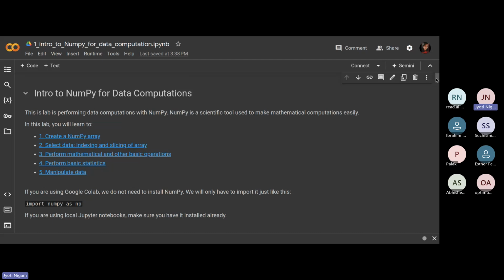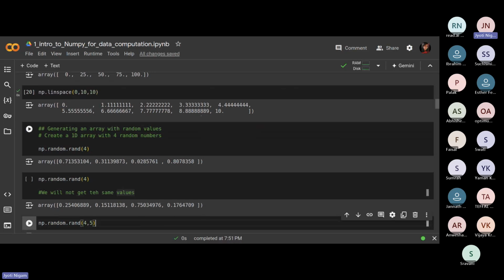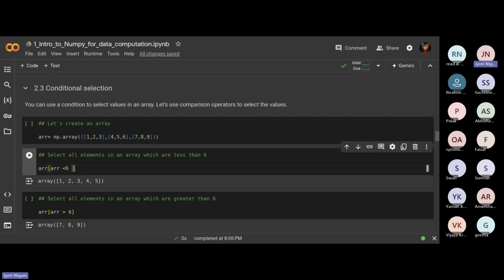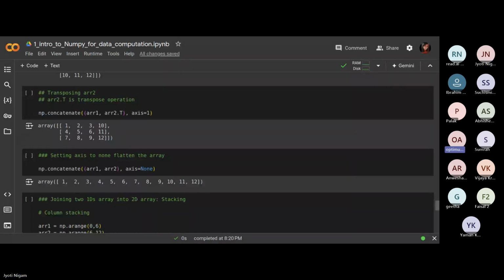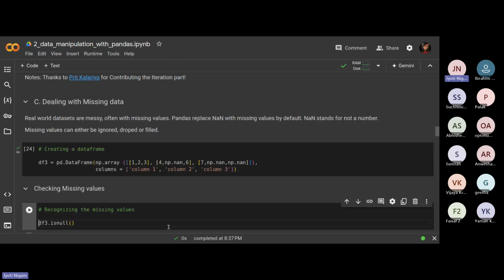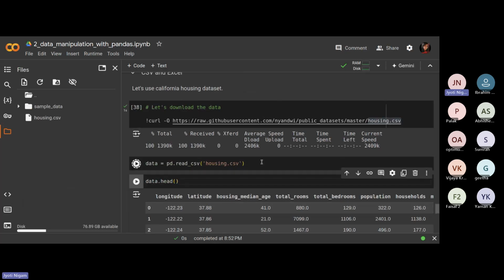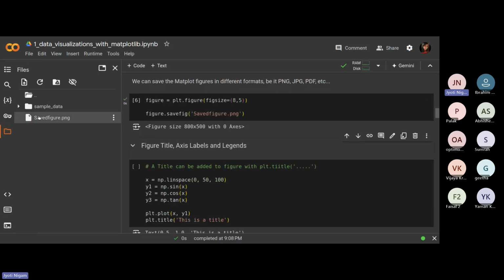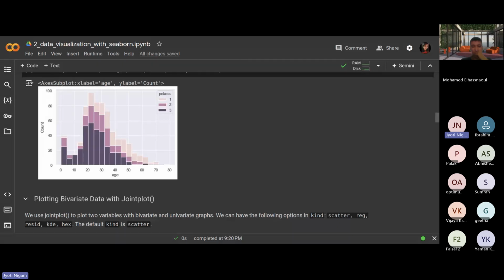Machine Learning Prerequisites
1. Introduction
2. Overview of Numpy
3. Working with Pandas
4. Basics of Matplotlib
5. Exploring Seaborn
Putting It All Together
Conclusion